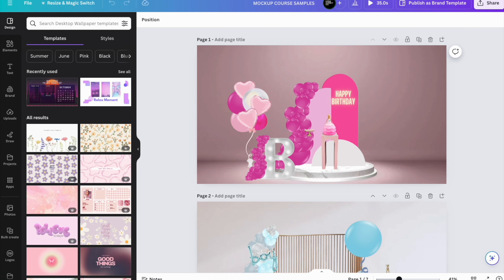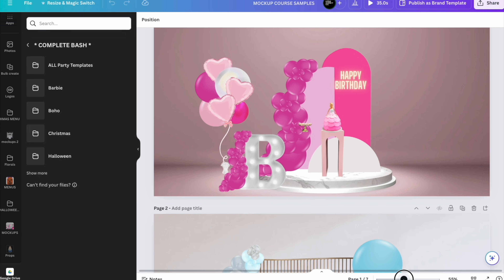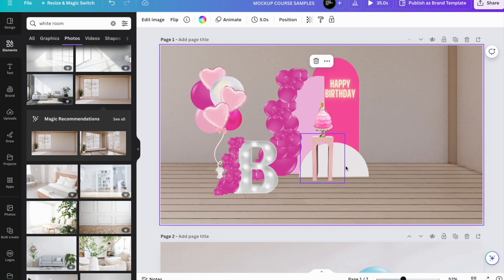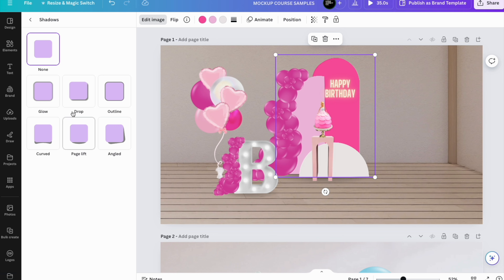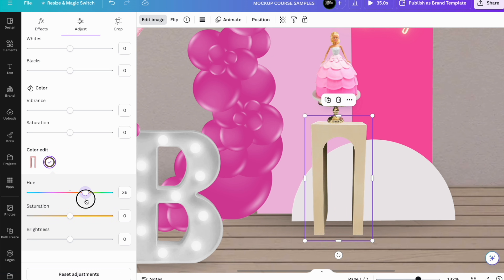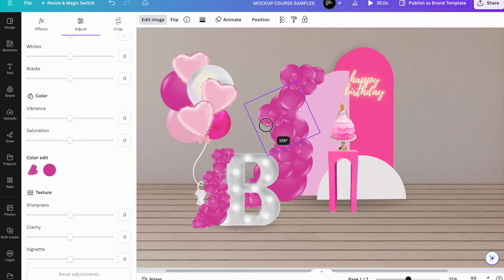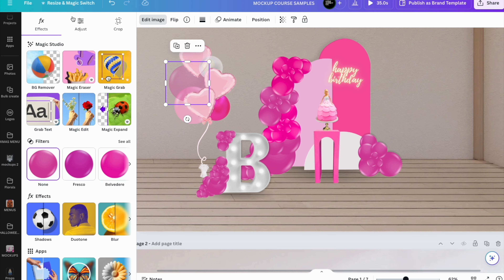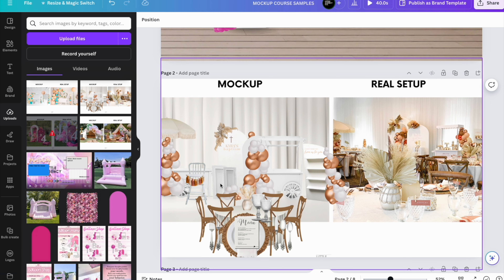How to Make Realistic Event Mockups on Canva: Color Editing, Saturation, Contrast, and Shadows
🚀 In this tutorial video, I'll guide you through the process of making your mockups look more realistic using Canva's powerful editing tools. Perfect for balloon artists, event planners, and stylists, these step-by-step instructions will help you elevate your designs with enhanced colors, saturation, contrast, shadows, and highlights.

Chapters:
🚀 00:00 – Welcome and Overview
🛍️ 00:23 – Access 5000 Easy-To-Use Images for Event Mockups
🖼️ 02:26 – Setting a Clean Backdrop for Your Event Mockup: Professional Techniques
🕶️ 03:15 – Adding Shadows for Depth and Dimension in Your Event Mockups
💡 05:01 – Adding a Custom Neon Prop: Brighten Up Your Event Mockup!
🎨 05:33 – Changing Prop Colors to Match Your Event Theme: Customization Tips
🔁 08:09 – Flipping Props Horizontally or Vertically for Your Event Mockup
🎈 08:40 – Creating Clear/Transparent Balloons for a Realistic Event Mockup Effect
💾 09:39 – Saving and Exporting Your Finished Event Mockup
📲 10:00 – Mockup vs Reality: Achieving Natural and Realistic Mockups for Client Presentations
💖 10:57 – Subscribe, Like, and Follow Us for More Event Design and Balloon Artistry Tips!

What You Will Learn:
Color Editing: How to use Canva's color editing tool to perfect your design colors.
Saturation and Contrast: Adjusting saturation and contrast for more vibrant or subdued looks.
Shadows and Highlights: Adding shadows and highlights to create depth and dimension.
Fine-Tuning: Making final adjustments for a natural and realistic appearance.
Saving and Exporting: How to save and export your finished mockup for various uses.
Perfect for:

Balloon Artists ready to showcase elaborate garlands.
Event Planners looking to visualize decor setups.
Event Designers or Stylists eager to present new styling ideas.
By the end of this tutorial, you will be able to:

Use Canva's editing tools to make your mockups look stunningly realistic.
Navigate Canva’s tools to enhance your design workflow.
Impress your clients with beautifully crafted, realistic mockups.

🛍️ Explore Our Etsy Shop for High-Quality Templates:

🎶 Let's Glow Up Your Business on Tiktok!